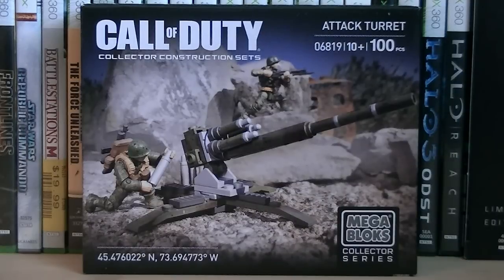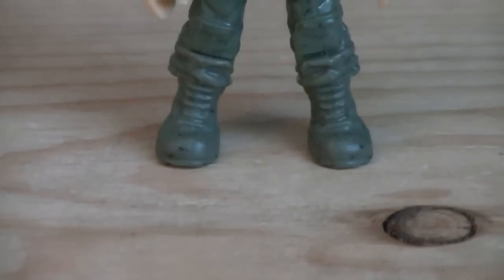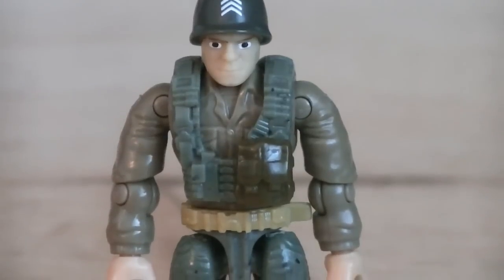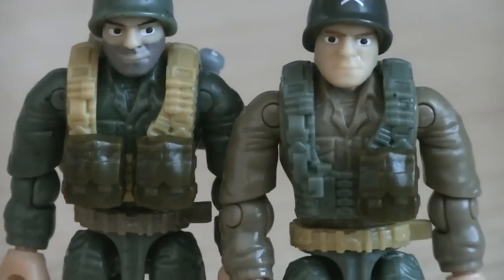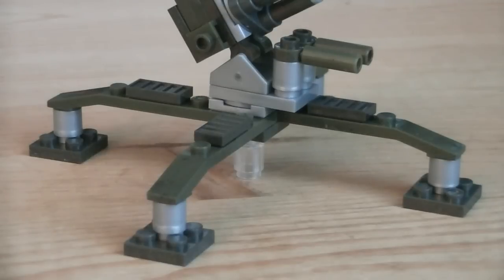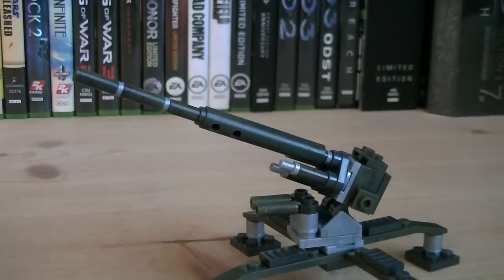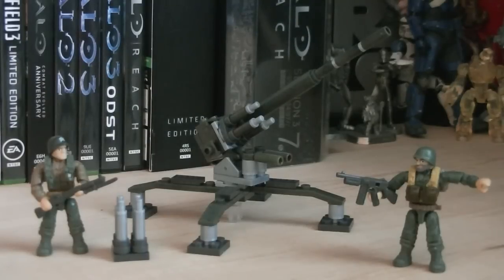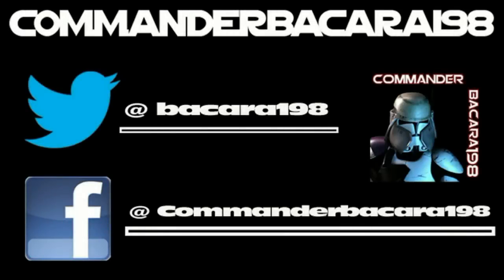Call of Duty Mega Bloks 06819 Attack Turret Review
Call of Duty Mega Bloks 06819 Attack Turret! Retails for $9.99 and is the first of hopefully many Legends sets to come! A well executed set!